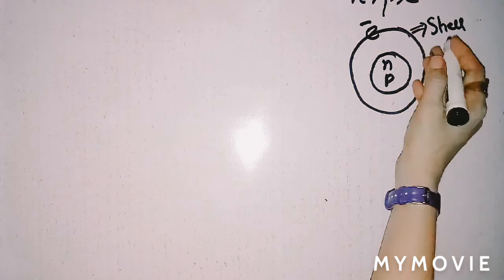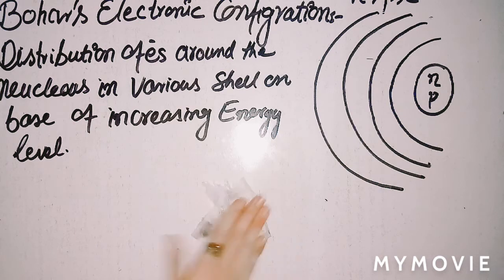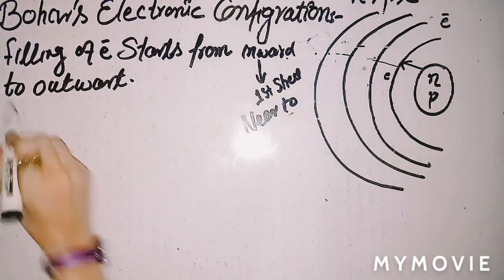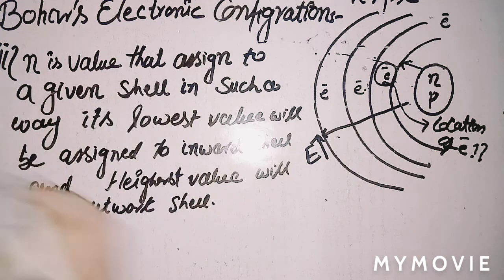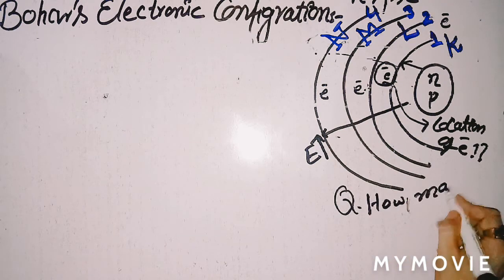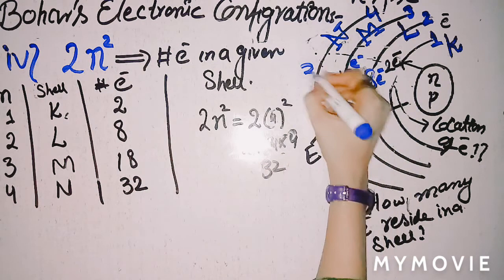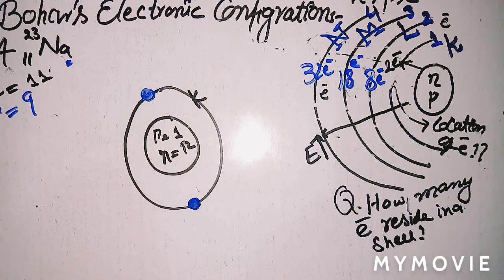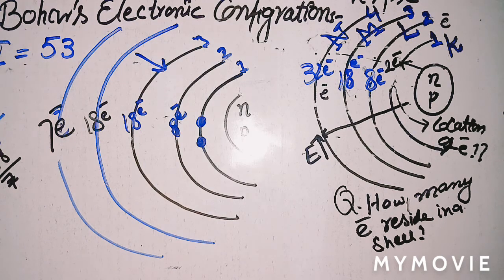Bohar Configration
Helpfull for O level  ,9th Class